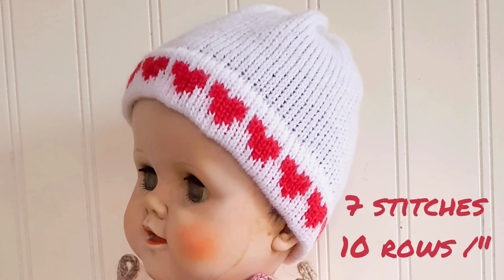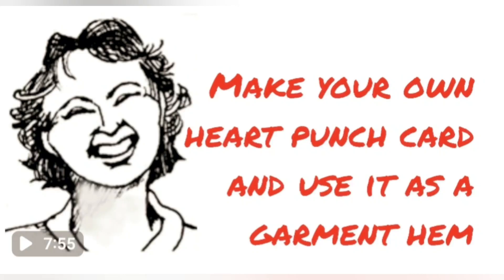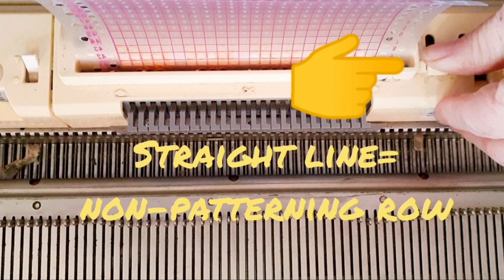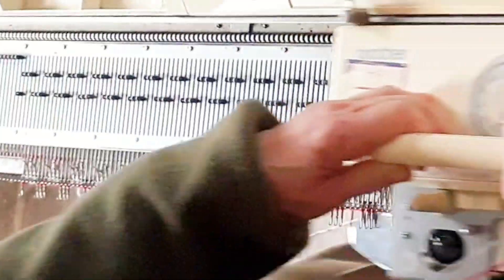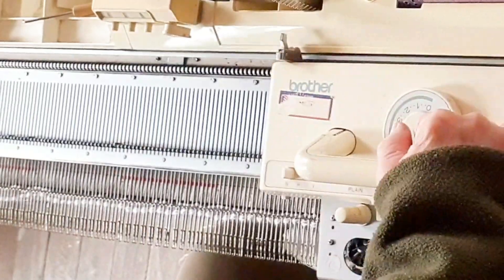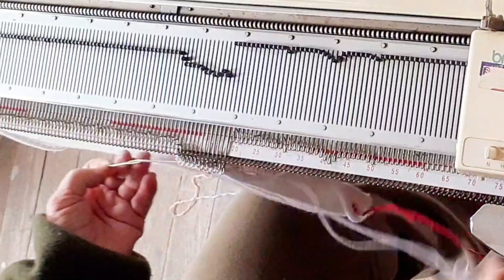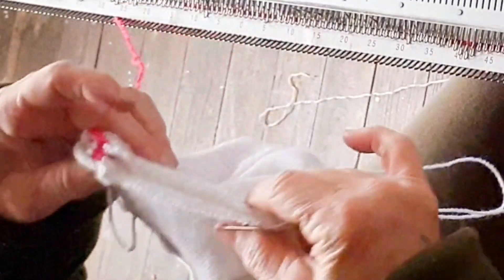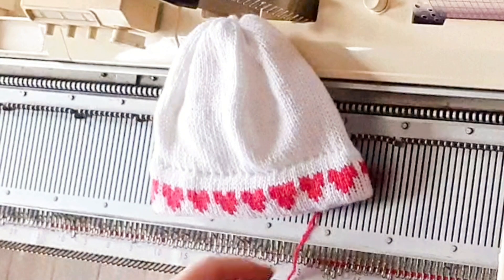Baby Hat with Fairisle Hearts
This pattern will fit most babies 0-6 months.

All of the patterns that use this heart punchcard plus the video on making and using it are in this playlist